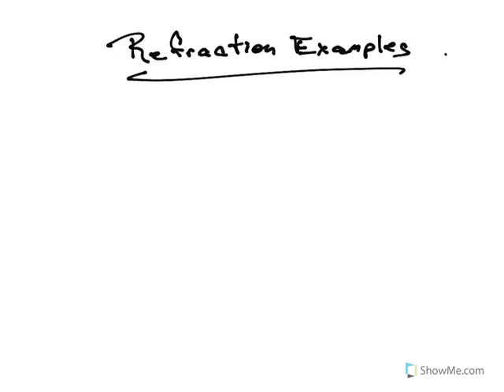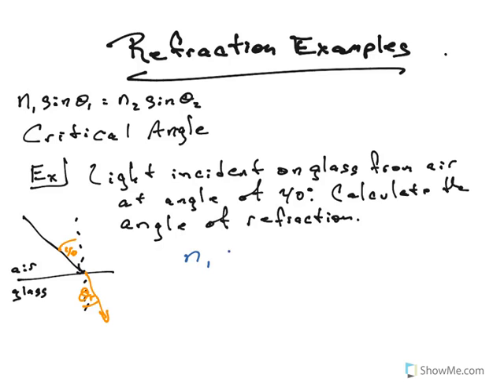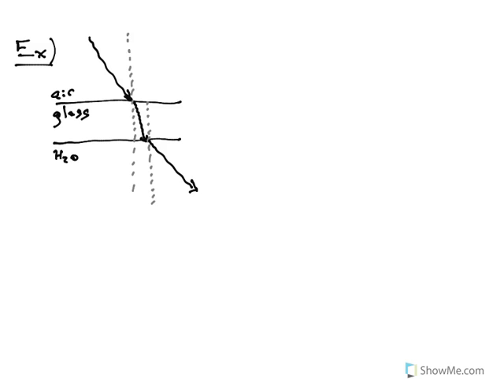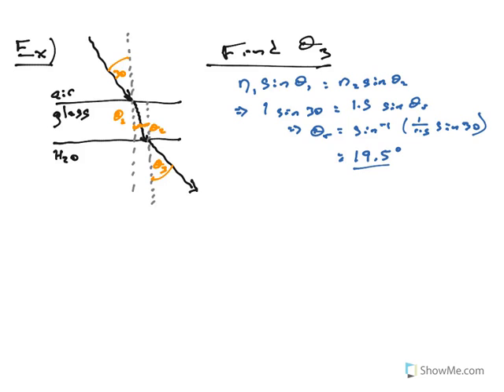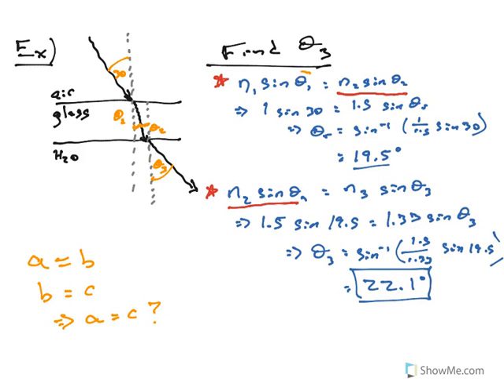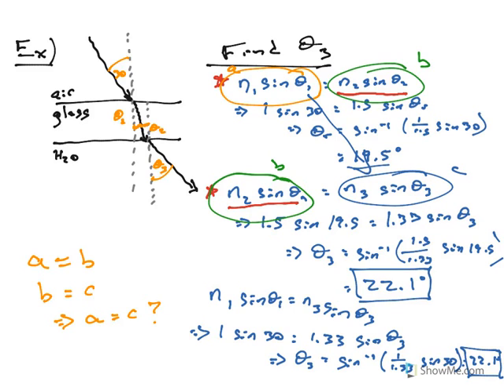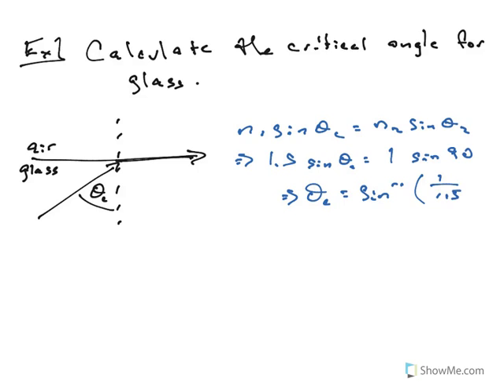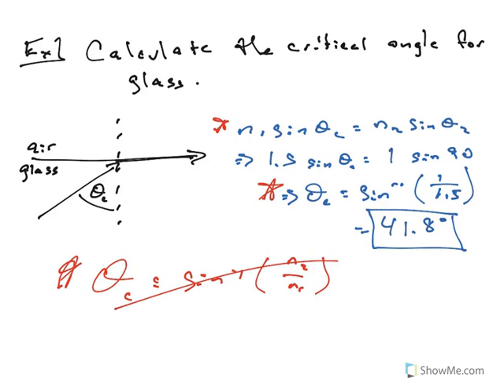RefractionExamples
This video contains several worked examples of refraction problems.